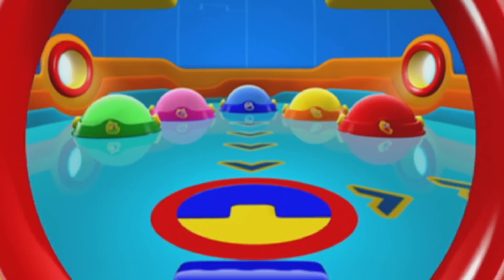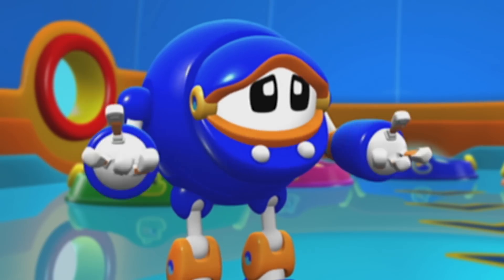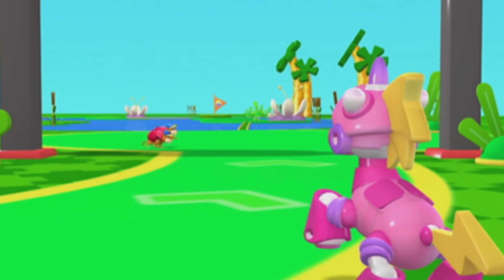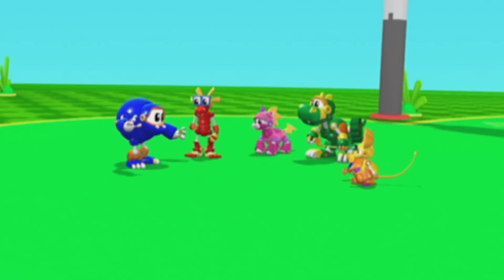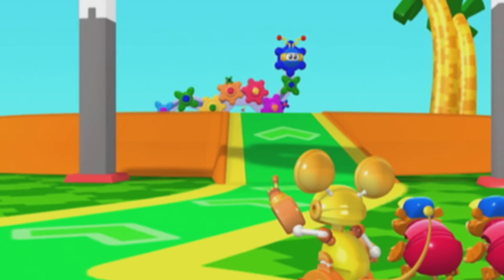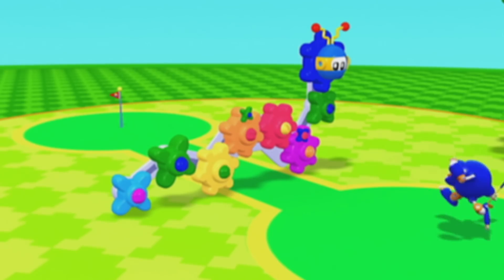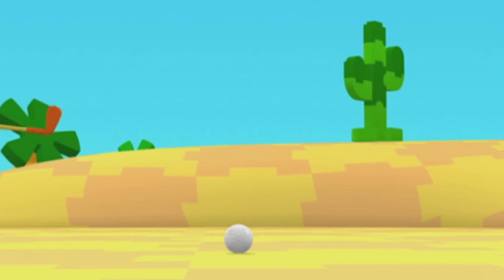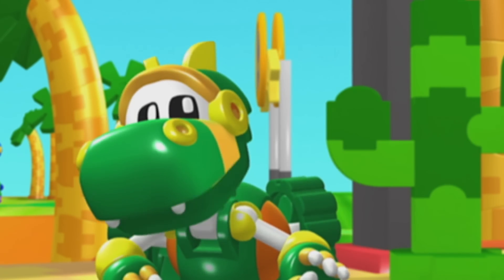Animal Mechanicals 331 - Mechana Mini Golf Gopher Island | HD | Full Episode